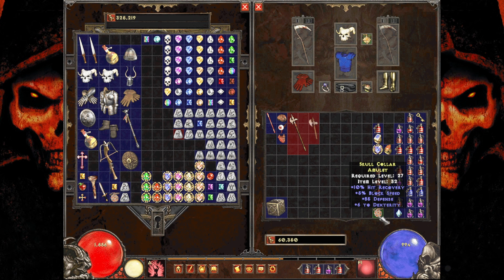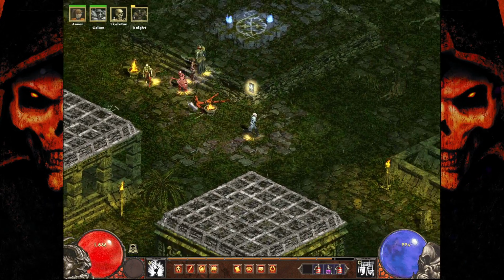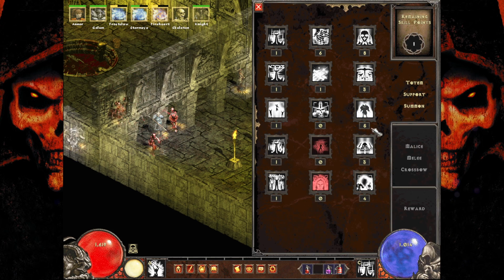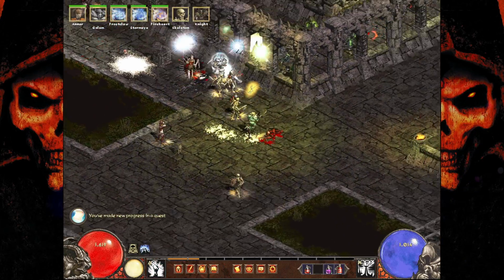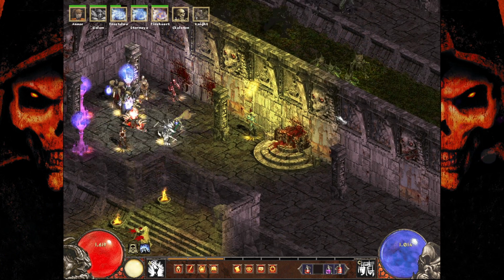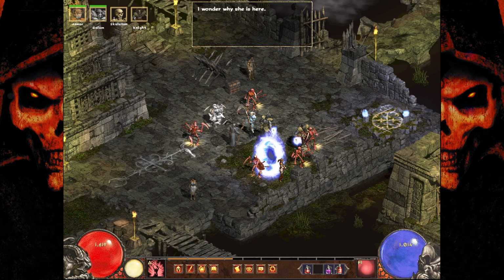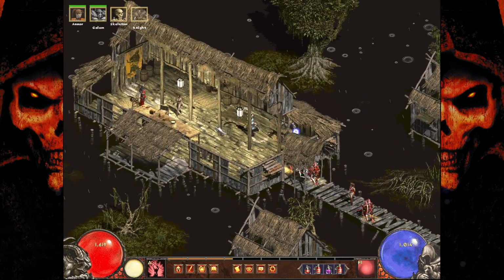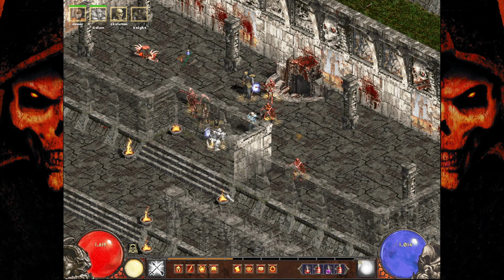Diablo II (Median XL) 24 : Compelling Orb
With the final piece of Khalim's Will in hand, we swing at the Compelling Orb, crushing it to open a secret passageway below.

This is a "lore" focused playthrough of Diablo II. This means we'll be focusing on character dialogue, NPC interaction, book reading and cutscene viewing. This is going to be an extremely casual playthrough of the game. Respecs are allowed, we'll explore every nook and cranny in the game, and ultimately just enjoy the experience. I hope you enjoy the journey we embark on together.

What is Diablo II?

Diablo II is the followup to the acclaimed ARPG, Diablo, released back in June of 2000. Developed by Blizzard Entertainment, Diablo II revolutionized Action Role-playing Games for all time, with many fans justifiably saying that no game has managed to usurp it's place on the throne as the king of all ARPGs.

What is Median XL Mod?

From the developer, "Median XL is an action RPG with extensive endgame content, deep character customization and challenging gameplay. It offers thousands of new items, new skills for all classes, and multiple improvements to the Diablo II engine."

I am going into Median XL completely blind. A co-worker mentioned it to me, as well as fans from the Belzebub playthrough. I figured "eh, why not try it?" So that and me not having played Diablo II past Act I in 10 years, expect me to be the biggest, plebiest n00b in the whole community. I'm counting on you guys to help me out and figure it all out! Thanks!!